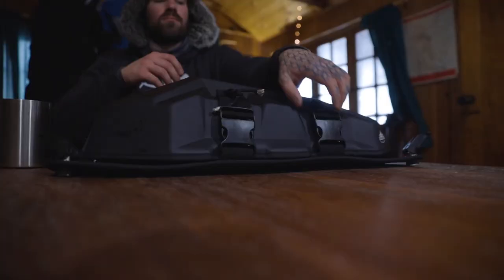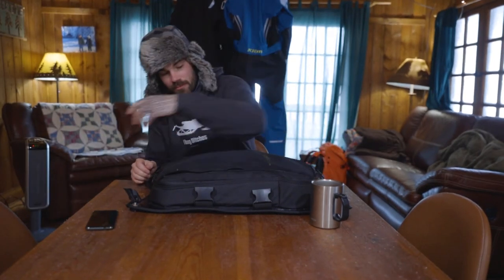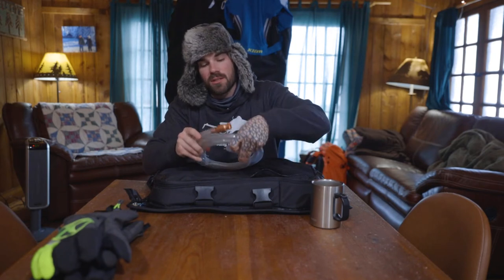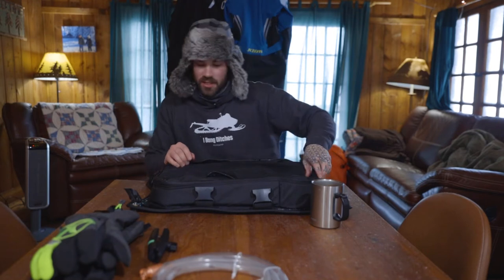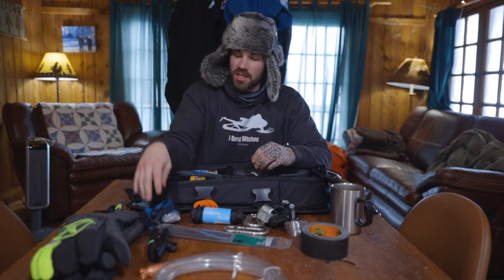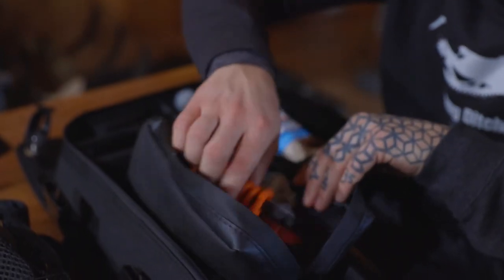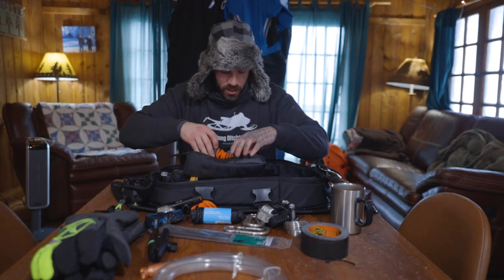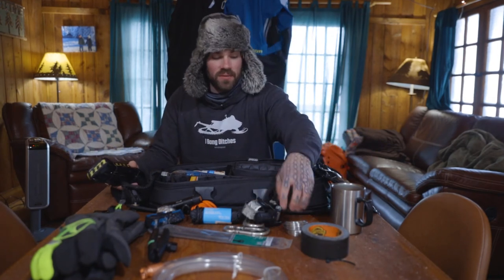What's In My Tunnel Bag 2020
This is what we keep in our tunnel bag!

Also be sure to check us out on these other platforms.